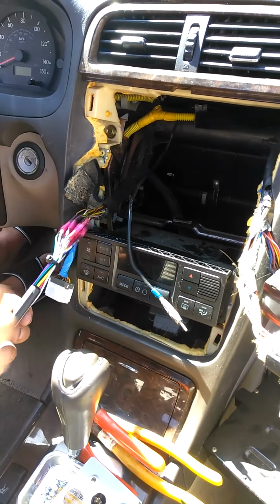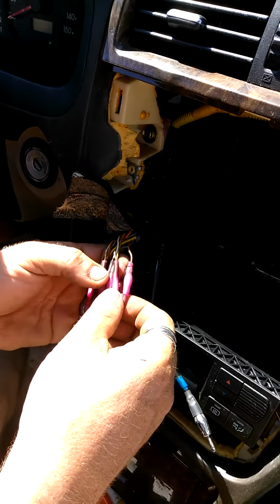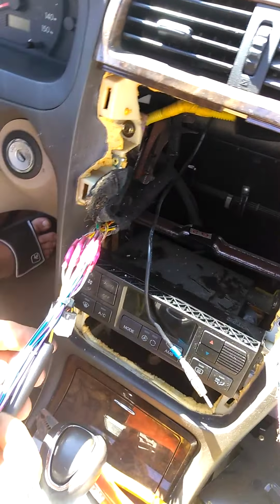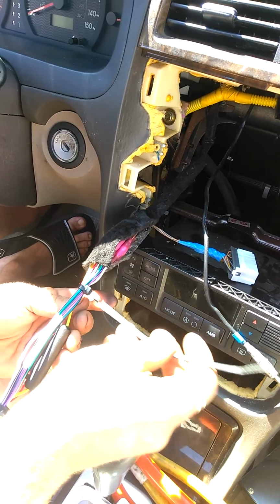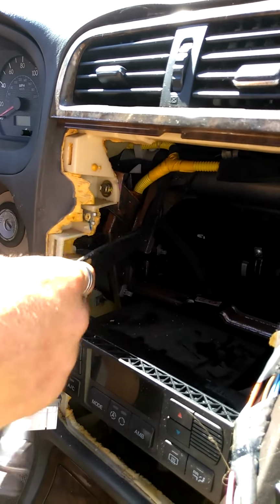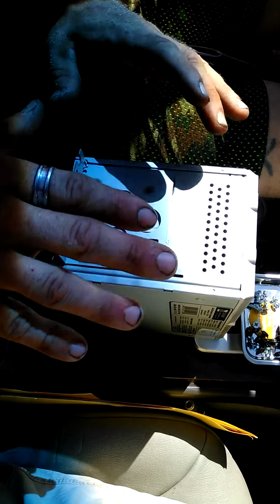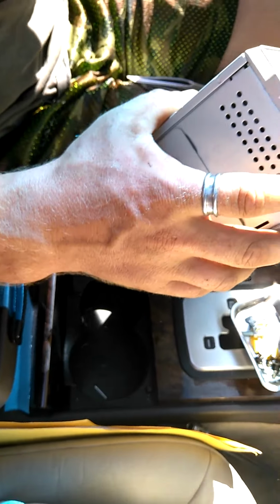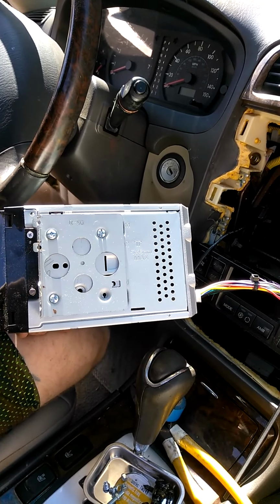Hyundai XG300 stereo install PT 2 of 4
Continuation of my stereo install